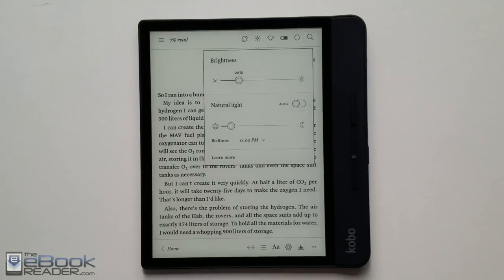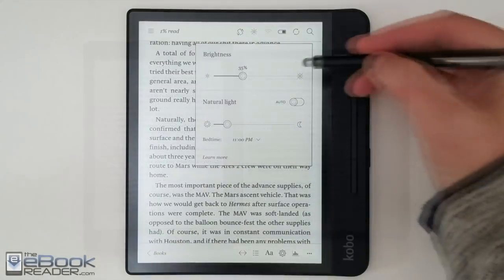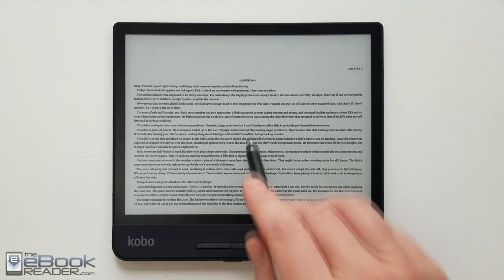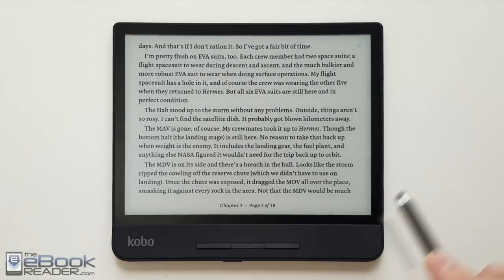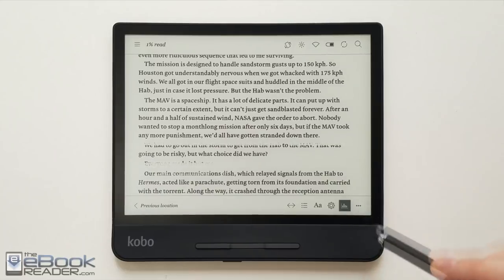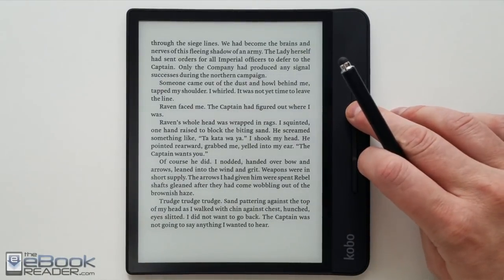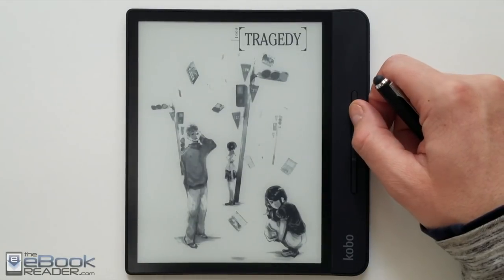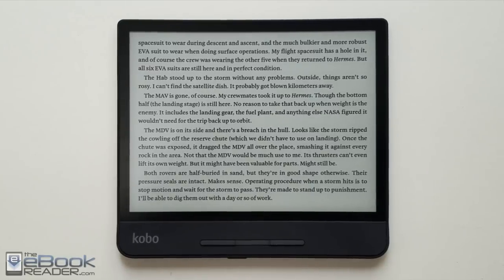Kobo Forma eReader Full Review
A full review of the new Kobo Forma ebook reader with an 8" E Ink Mobius Carta screen and adjustable frontlight color. Written review